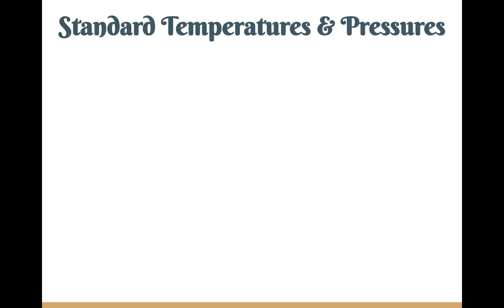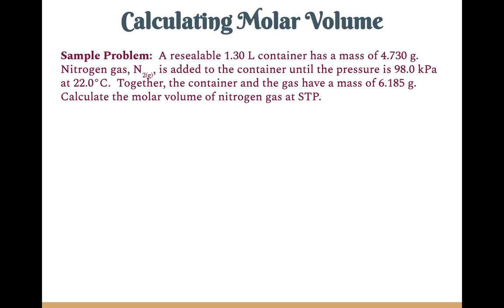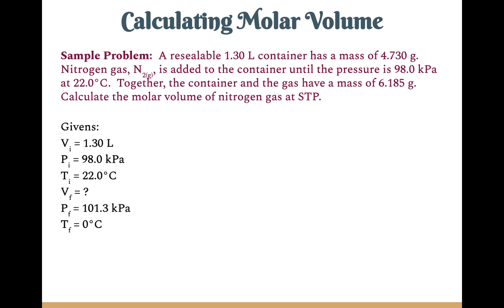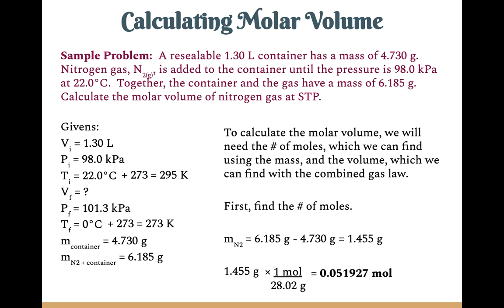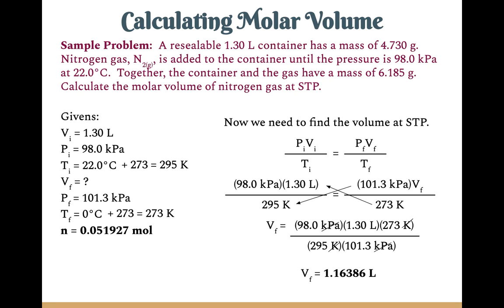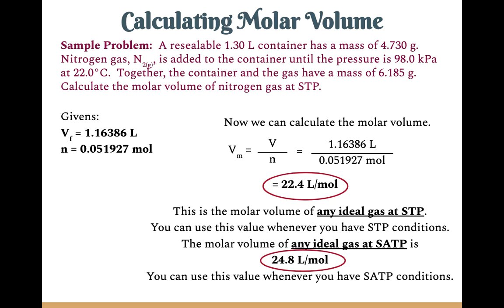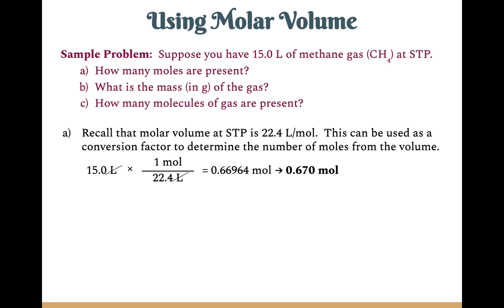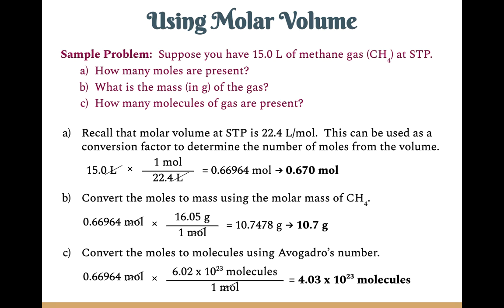Avogadro's Law & Molar Volume